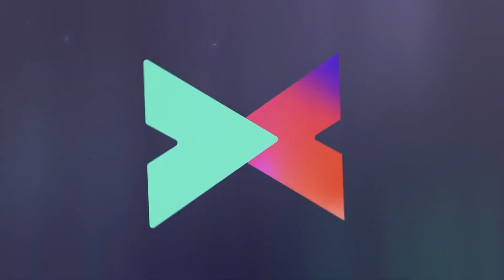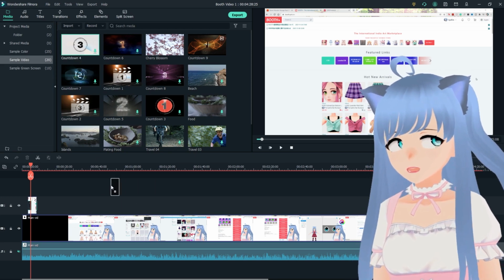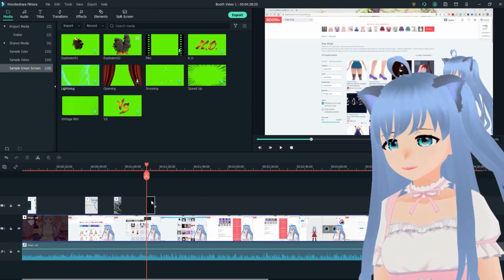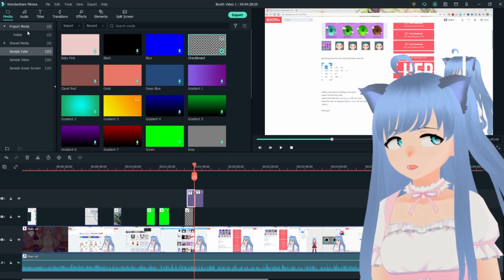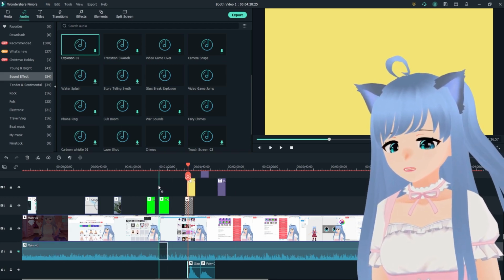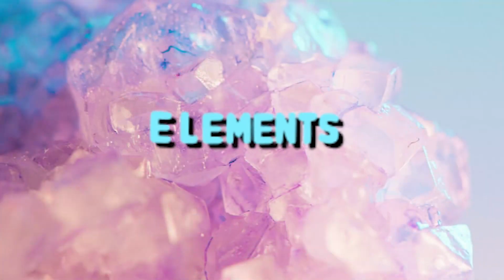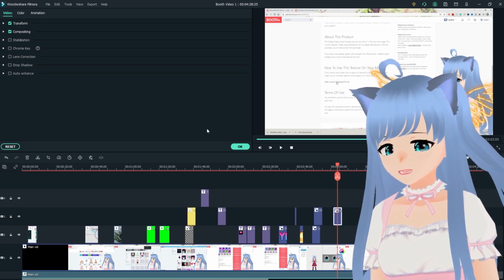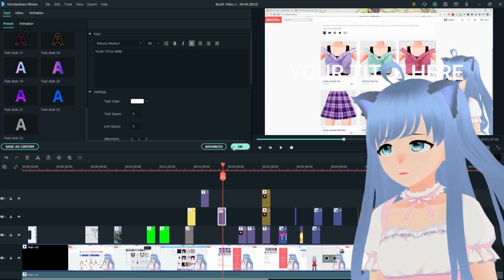How To Use Wondershare Filmora's Effects & Resources (Easy Tutorial)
Hey There Gems, in this video we will learn all about how to use Wondershare Filmoras Effects and Resources.

📝𝐂𝐡𝐚𝐩𝐭𝐞𝐫𝐬:

00:00 How To Use Wondershare Filmora Effects & Resources (Easy Tutorial)
01:03 How To use Sample Videos In Filmora
02:24 How To use Sample Green Screens in Filmora
03:28 How To Use Sample Colors in Filmora
04:27 How To Use Audio and Sound Effects in Filmora
05:55 How To Use Titles in Filmora
06:44 How To Use Elements in Filmora
08:00 How To Use Effects In Filmora

📖 𝐑𝐞𝐬𝐨𝐮𝐫𝐜𝐞𝐬 📖

♥ 𝐒𝐮𝐩𝐩𝐨𝐫𝐭 𝐒𝐲𝐚𝐟𝐢𝐫𝐞 ♥

💌 𝐒𝐞𝐧𝐝 𝐌𝐚𝐢𝐥 𝐓𝐨 𝐒𝐲𝐚 :

Syafire
United States

⚙️ 𝐕𝐑 𝐆𝐄𝐀𝐑: ⚙️